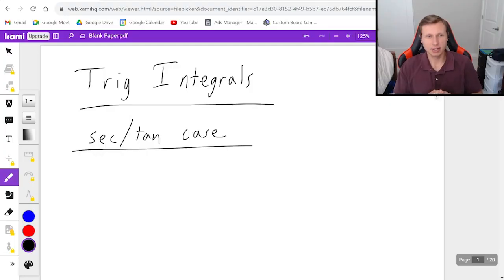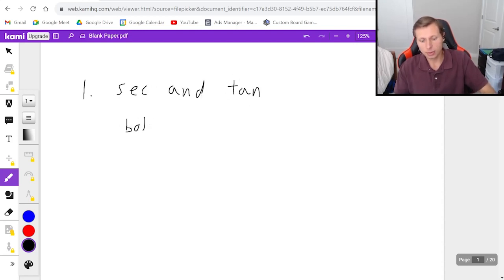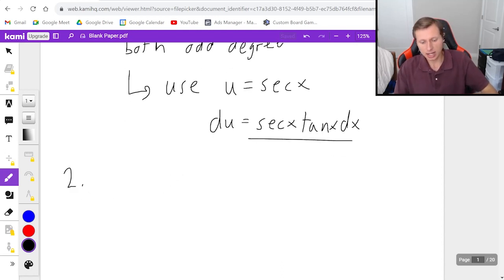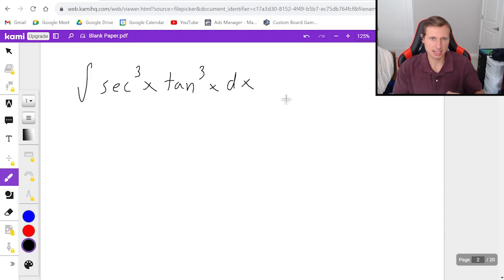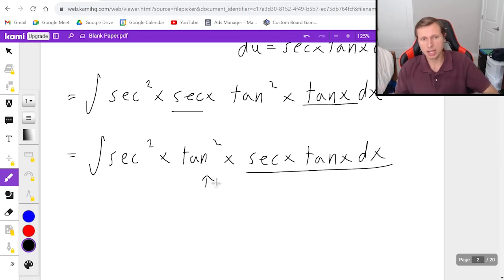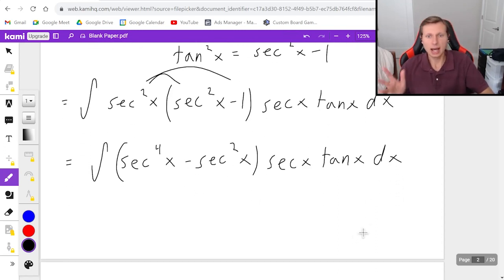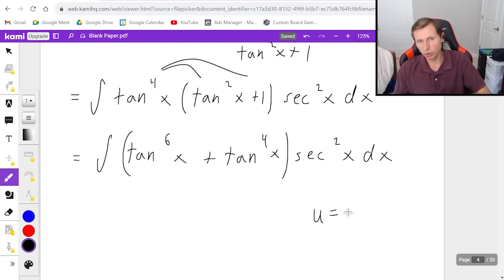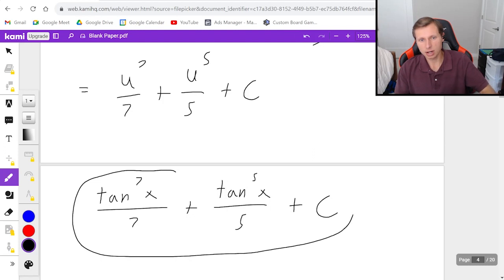How to solve Trig Integrals - Sec and Tan Case (Calc 2)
Explanation for how to solve trig integrals, specifically when the integral has secant or tangent in it (Calc 2 / Calc BC).